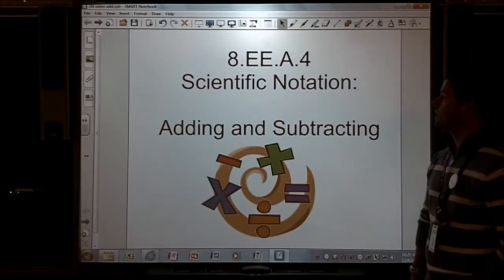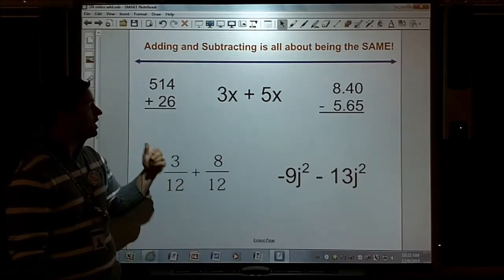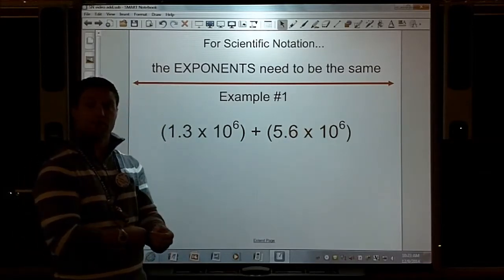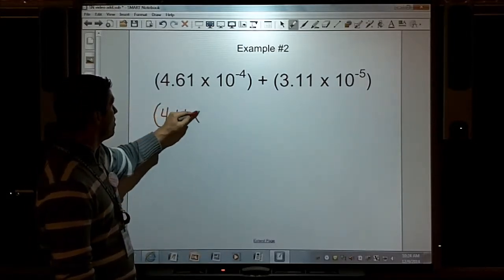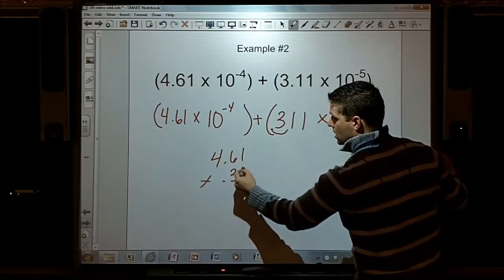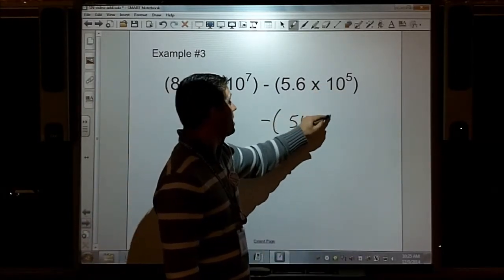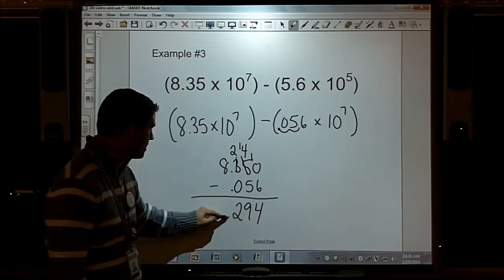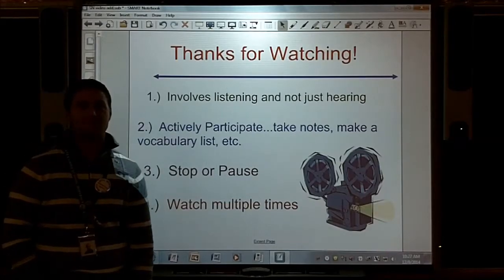Scientific Notation (Adding and Subtracting)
Learn how to adding and subtracting using scientific notation.